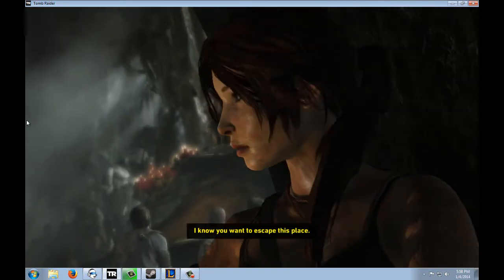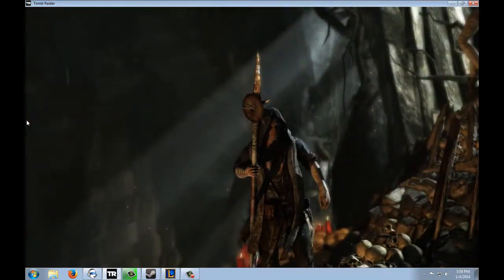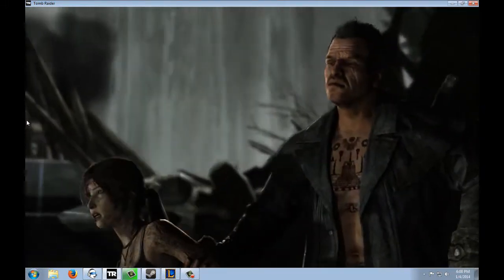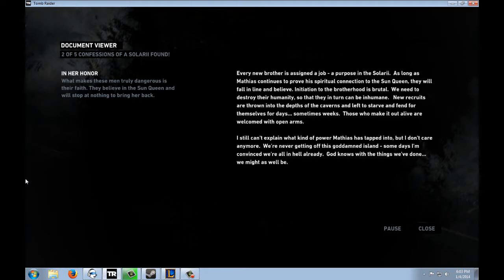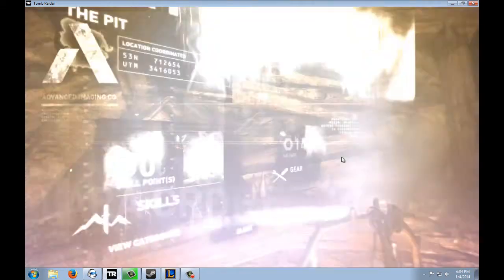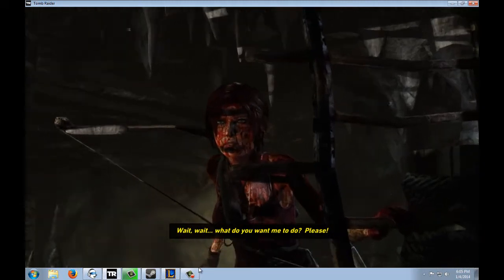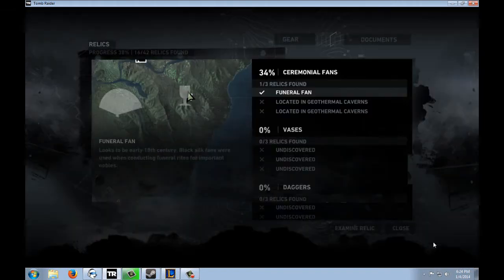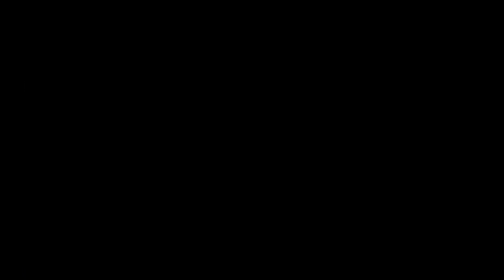TombRaider let's play part 4 end of shanty town start of geothermal caverns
next part will be up tomorrow.